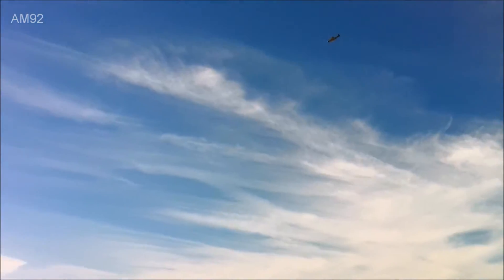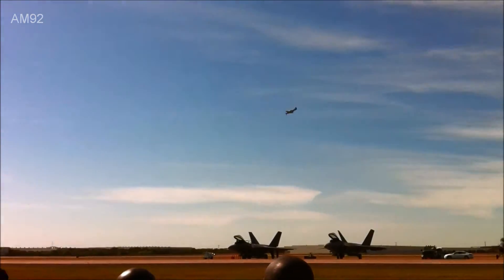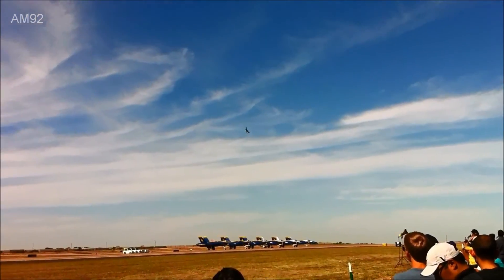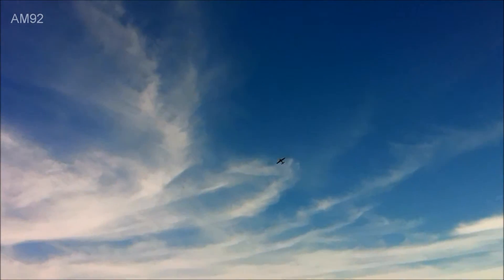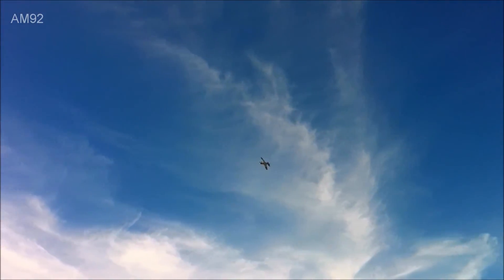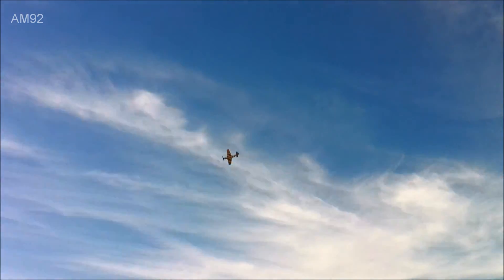North American P-51 Mustang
North American P-51 Mustang flies over Fort Worth Alliance Airport, at the airshow. October 31, 2010. Another incredible piece of American history preserved.